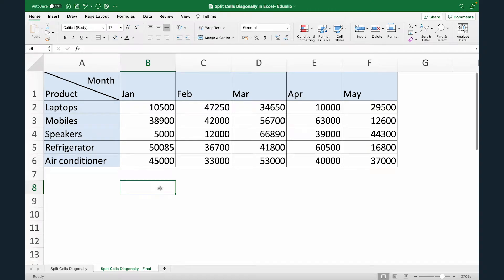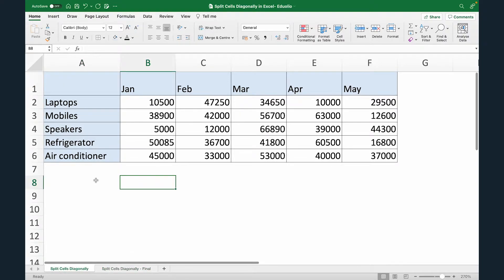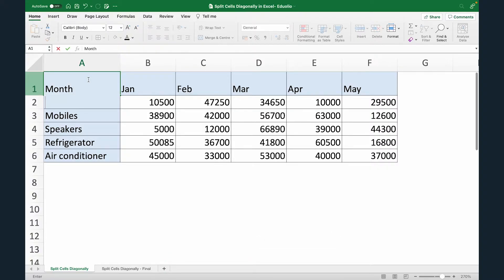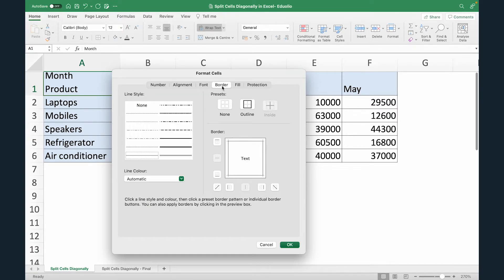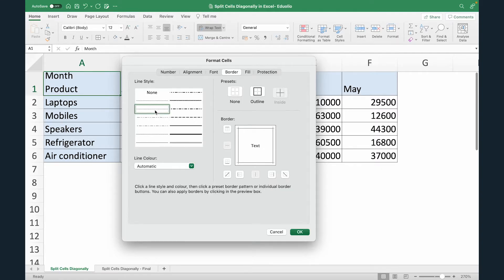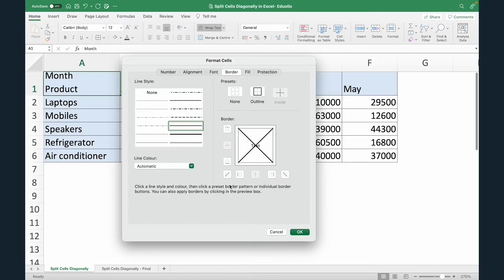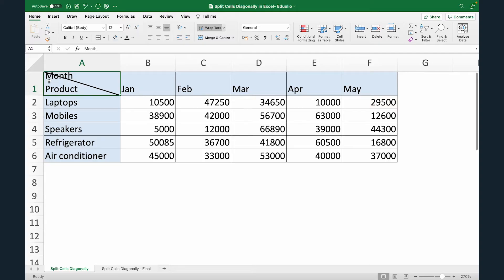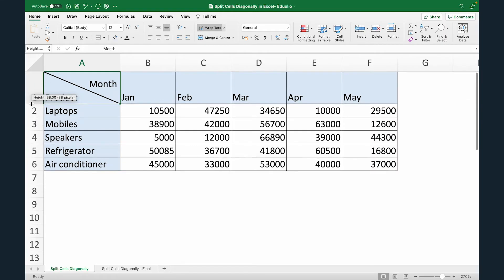How to Insert Diagonal Line in Excel | Split Cells Diagonally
Here's how to insert diagonal line in excel to split cells diagonally to make 2 headers in one cell:

1. Select the cell.
2. Enter the first header then use shortcut ALT+ENTER and enter the second header.
3. Right click the cell and select "Format Cells". It'll open a new dialog box.
4. Select "Border" tab and then select the "Diagonal" option (left to right or right to left). Click ok.
5. Now you can see the diagonal in excel. Add spaces in the cell and resize it so that it looks visually good.

Done! You have added a diagonal in excel in just 4 easy steps.

If you want to learn more excel concepts like pivot tables, dashboards, vlookup, IF formulas, conditional formatting, macros etc. Then checkout our advanced Excel course with over 10+ hours of content, 50+ exercises, doubt support and much more.